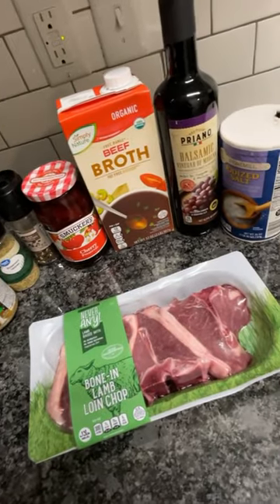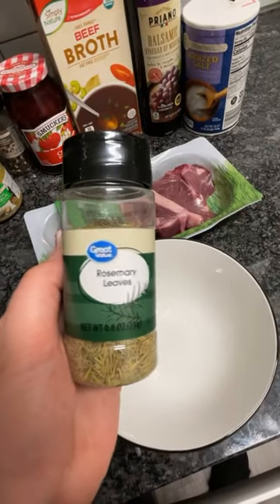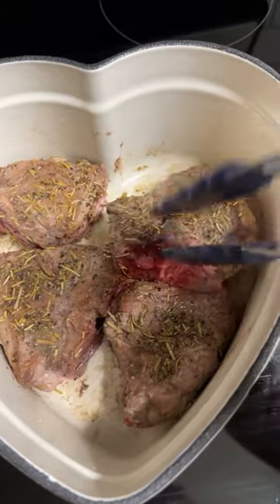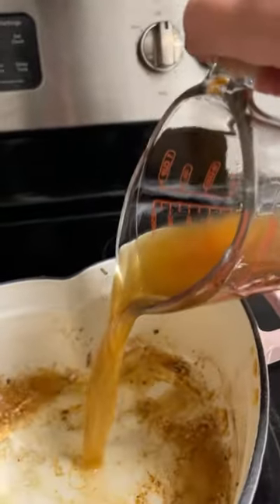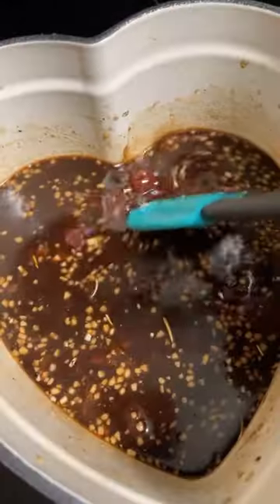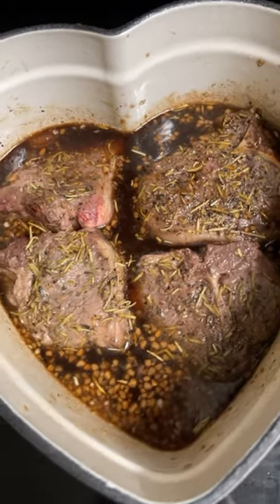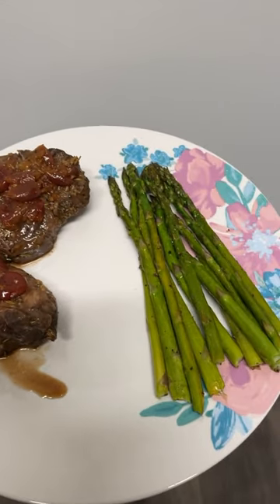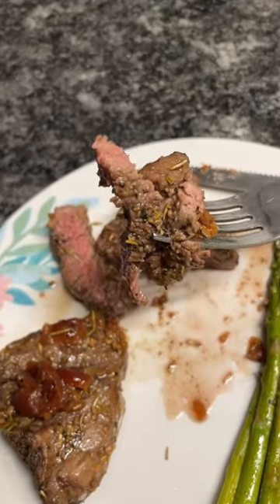🍒Cherry glazed lamb loin chops recipe🥩🍃 inspired by the movie how to loose a guy in 10 days🍽️